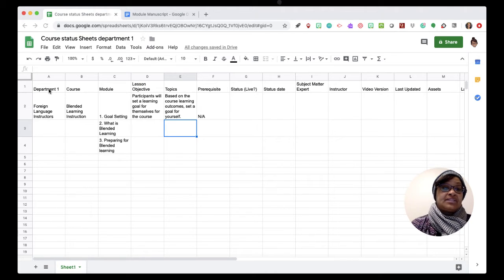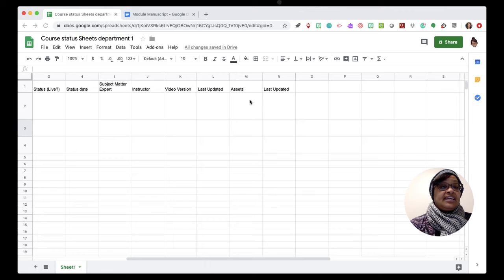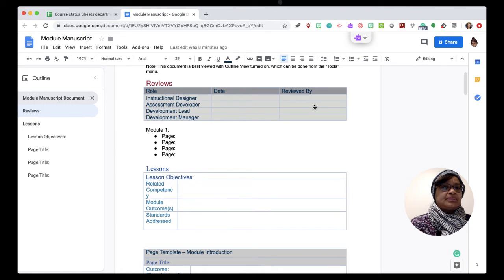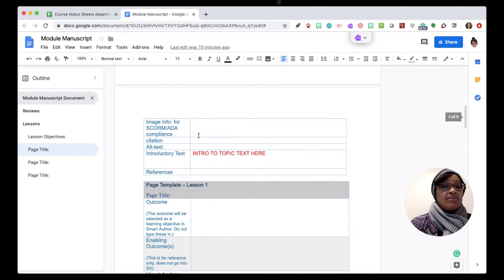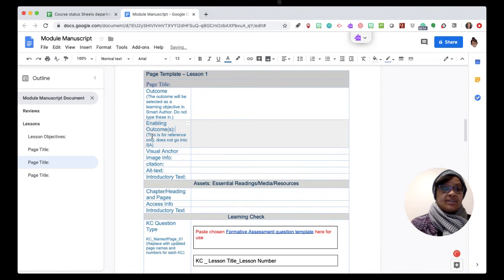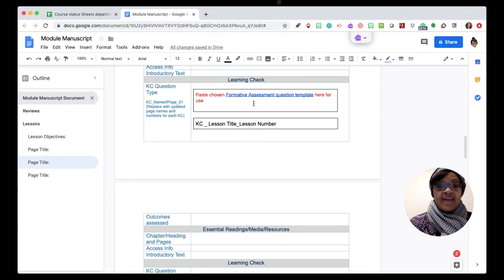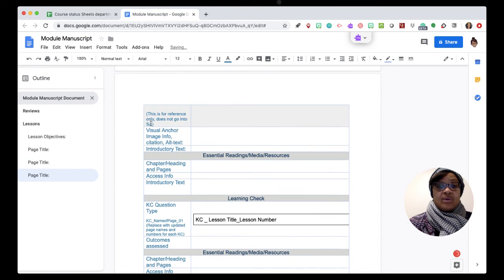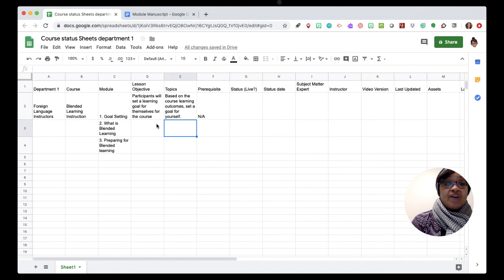The beginning of Course Design and Organization. Building an LMS out loud.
Watch me work out loud as I build a Learning Management System.